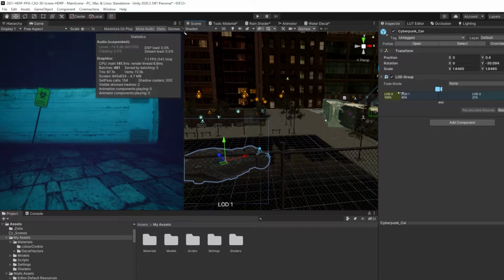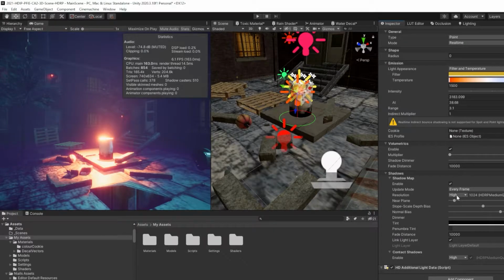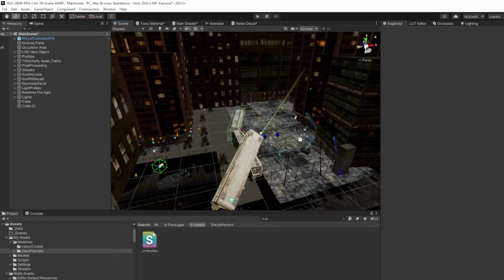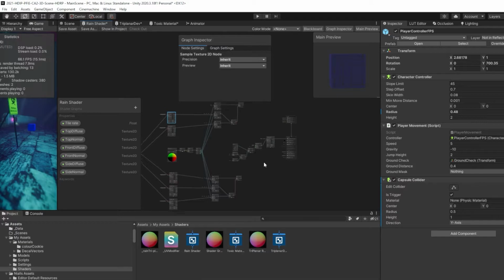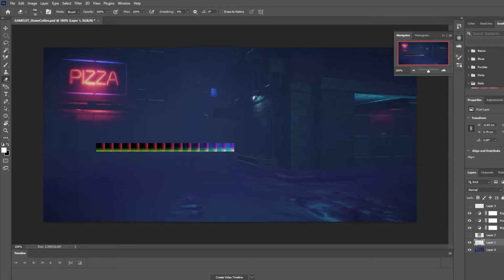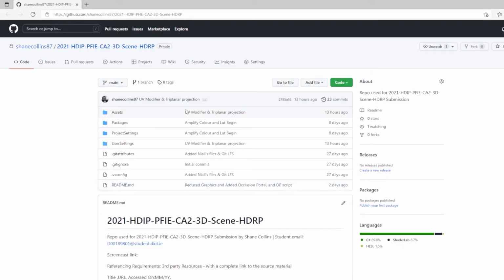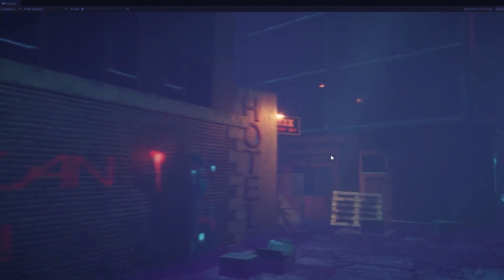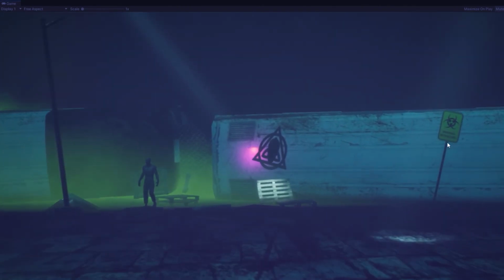HDRP Scene - D00189801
Assignment: HDRP Scene
Student: Shane Collins  | D00189801
lecture: Niall Mc Guinness
Module: Programming for Interactive Environments
Credit: 15%